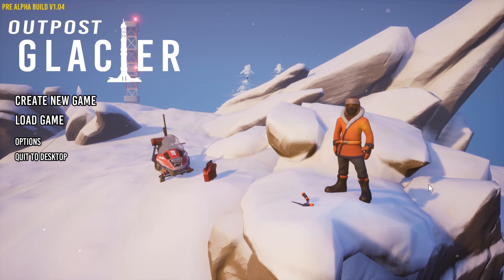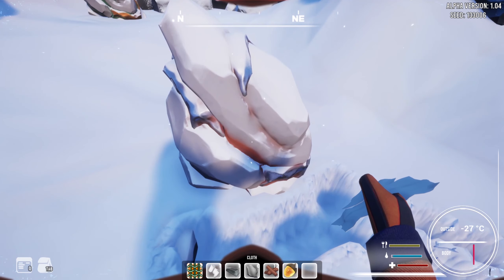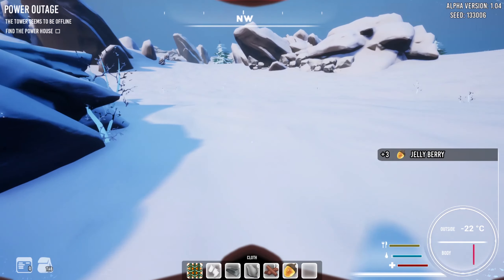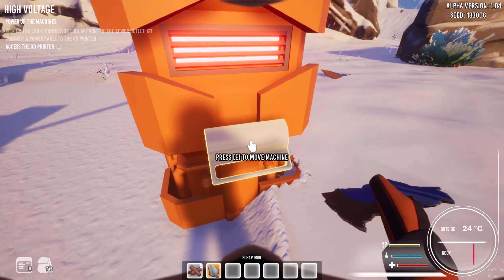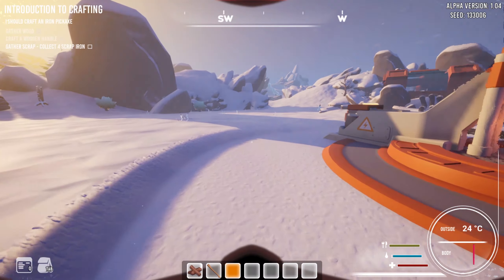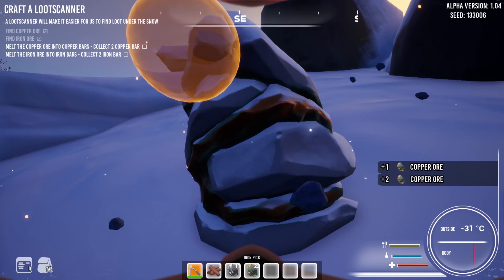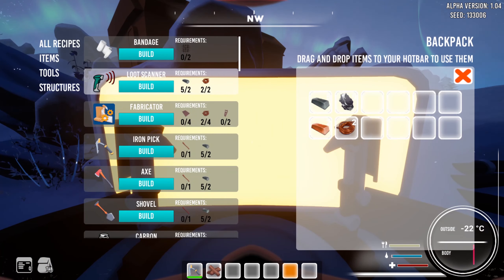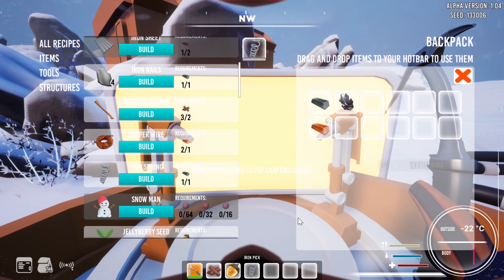Outpost Glacier - Alpha Gameplay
Outpost: Glacier is an open world survival crafting game, where you maintain a small Outpost in the middle of a frozen wasteland. I tried it and it looks promising, fingers crossed.

Thank you Maireen for sharing the link for it.